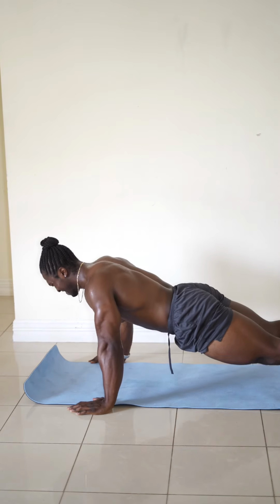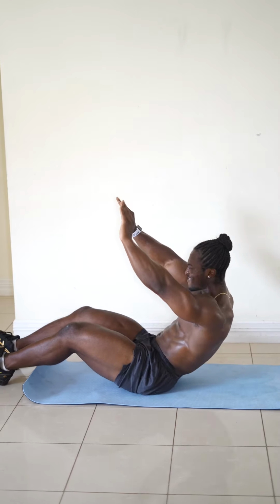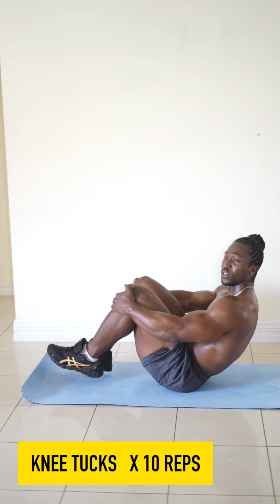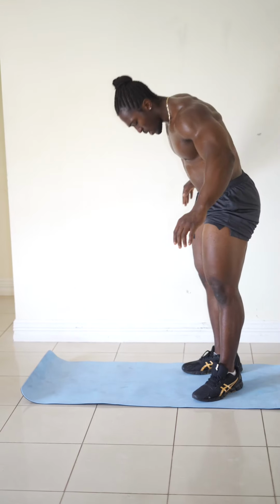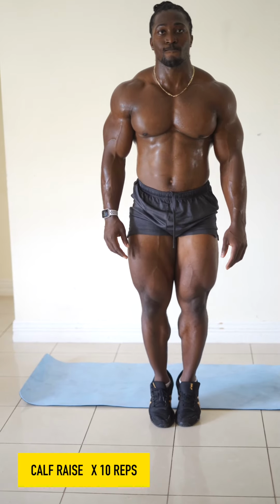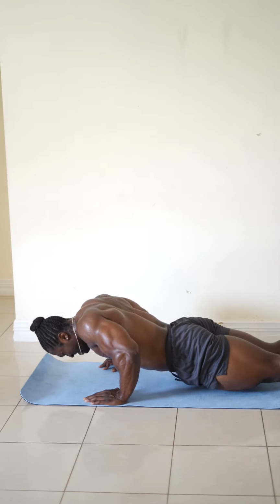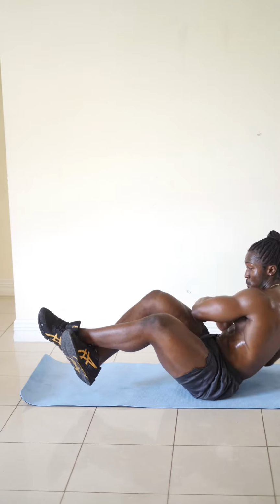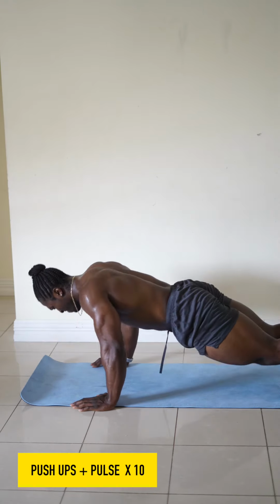TRAIN EVERY DAY - DAY 16- FULL BODY WORKOUT (NO EQUIPMENTS ) AT HOME WORKOUT - Kwame Duah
Training and Meal plans Check out